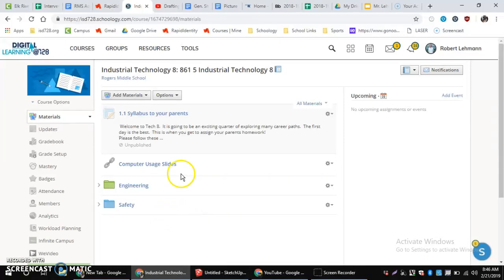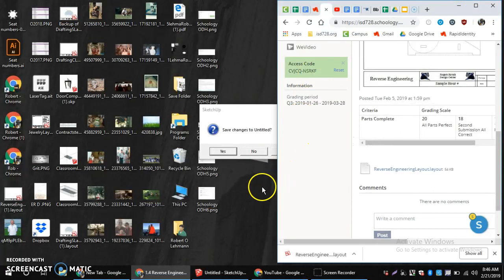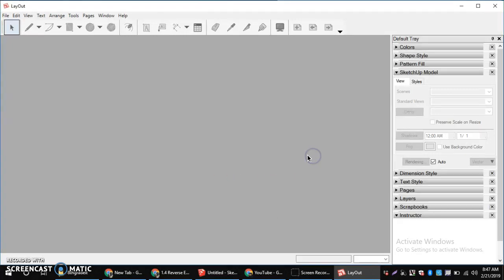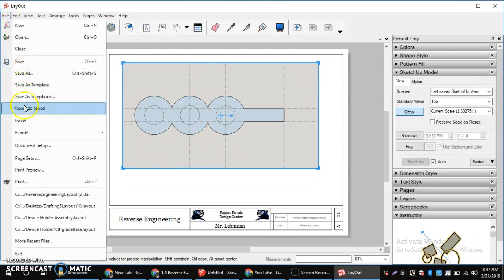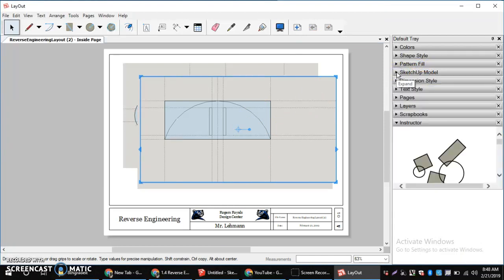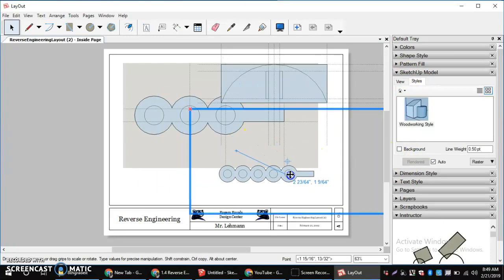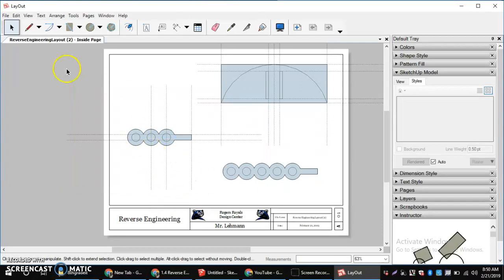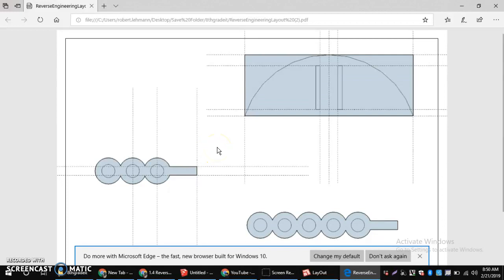Sketch Up files to Layout. Export the file as a PDF.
Moving Sketch Up files to Layout. Make sure you have all parts you are responsible for inserted into Layout for full points.